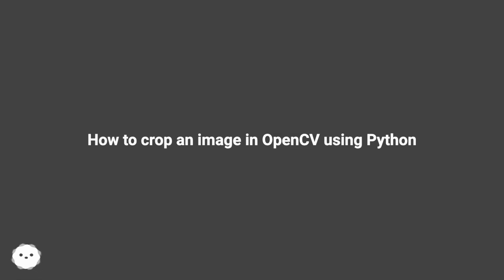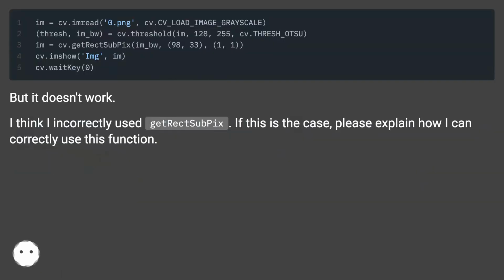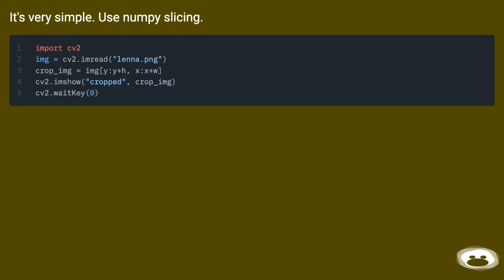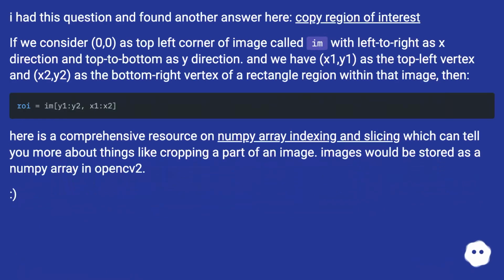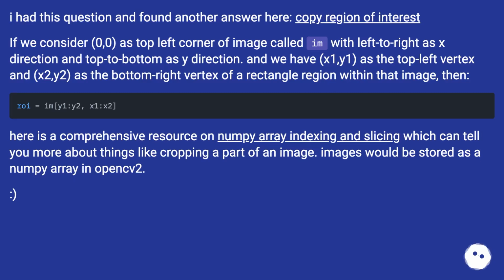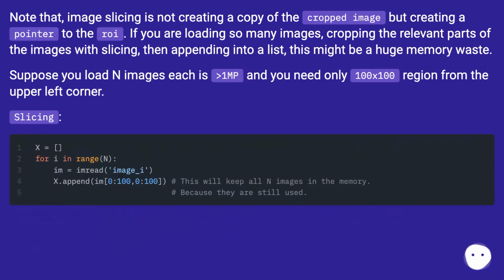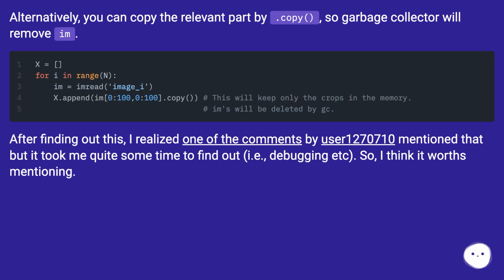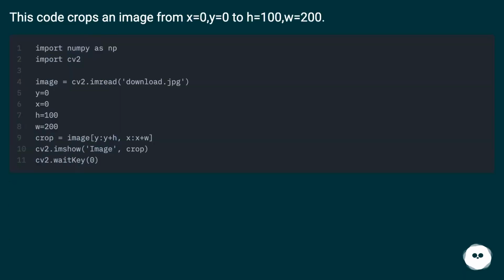How to crop an image in OpenCV using Python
Chapters
00:00 How To Crop An Image In Opencv Using Python
00:30 Accepted Answer Score 848
00:43 Answer 2 Score 179
01:20 Answer 3 Score 24
02:22 Answer 4 Score 41
02:36 Thank you